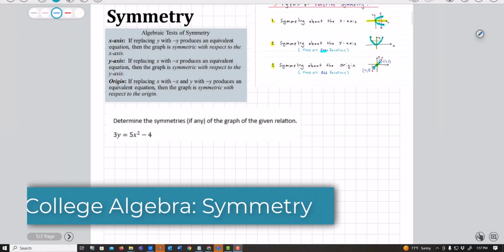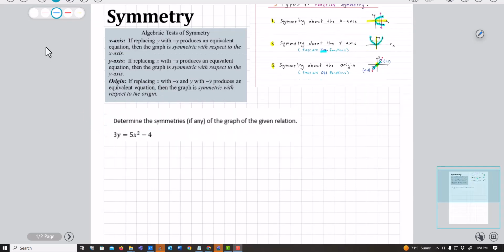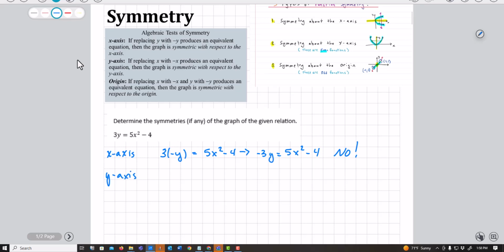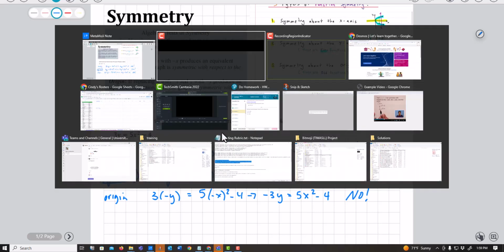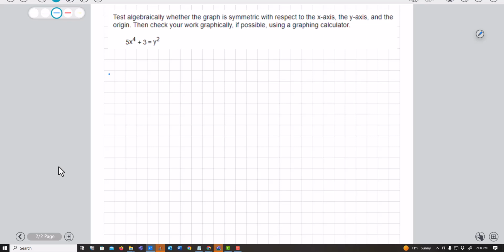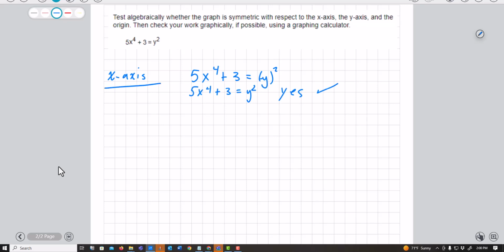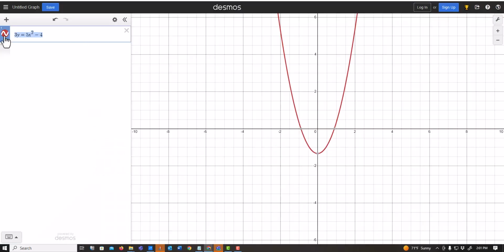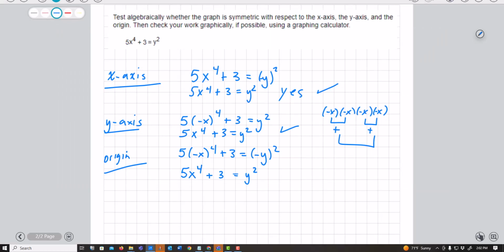Symmetry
Testing a function for symmetry about the x-axis, y-axis and origin